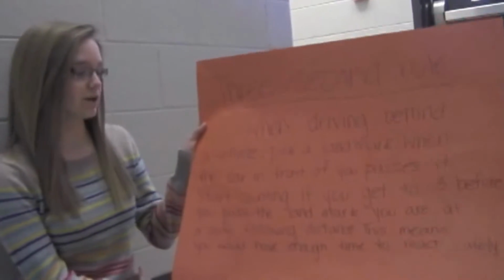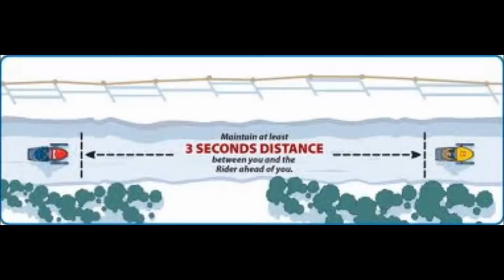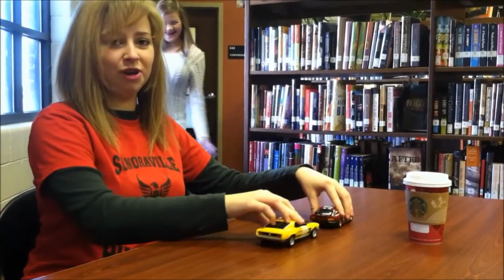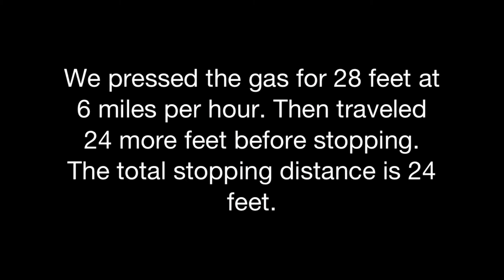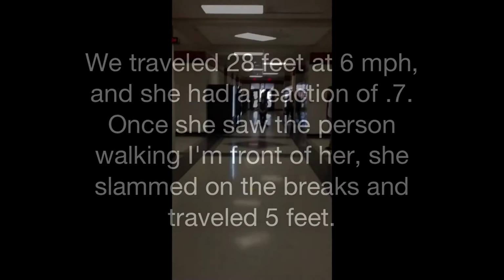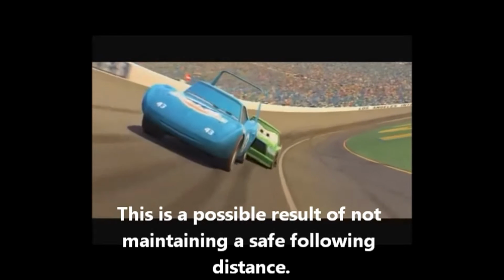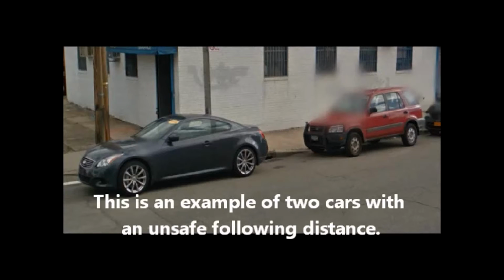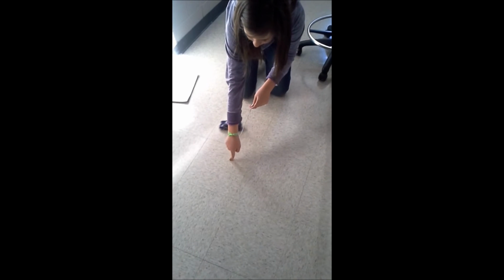Promethean Red Ch 1 Video